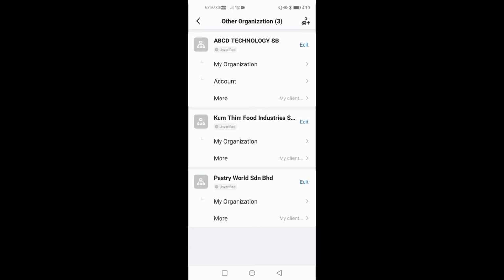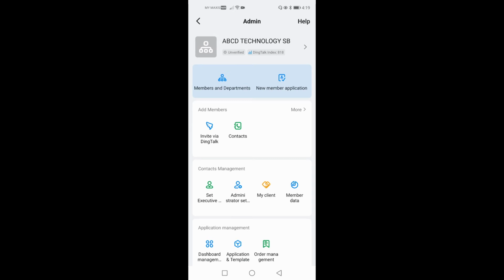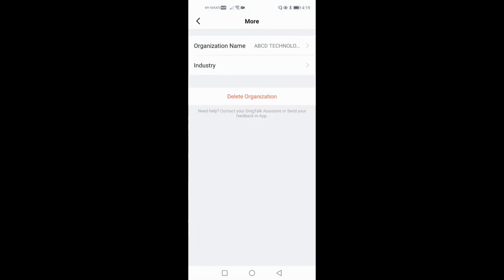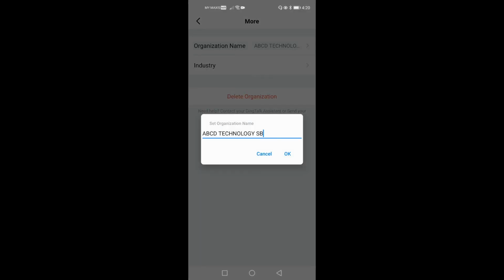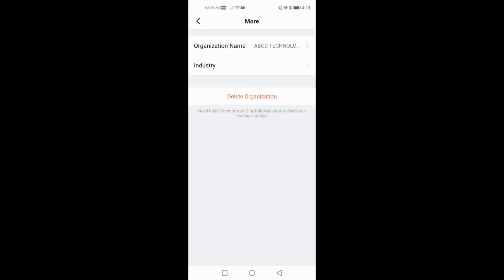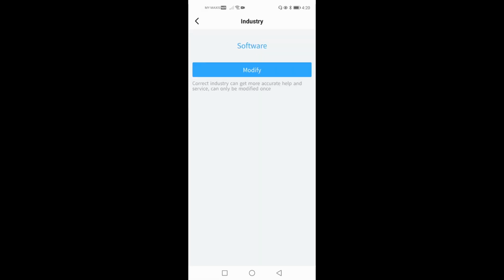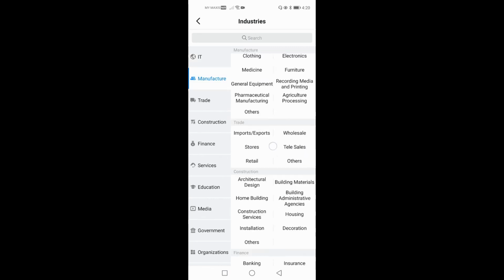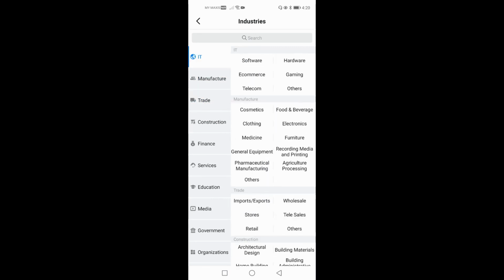DINGTALK TOPIC 81 : HOW TO CHANGE ORGANIZATION NAME AND INDUSTRY (MOBILE VERSION)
🔠ABCD's Facebook is very popular
🔠A lot of teaching on ABCD’s YouTube
🔠ABCD’s Instagram is wonderful
🔠ABCD's LinkedIn is very sophisticated
🔠ABCD Enterprise Management Exchange Station